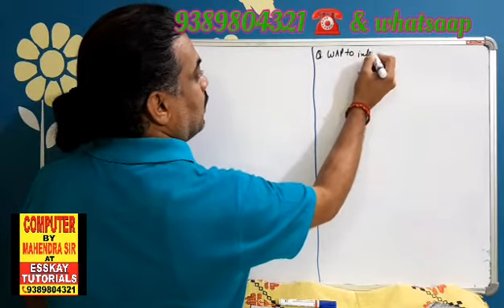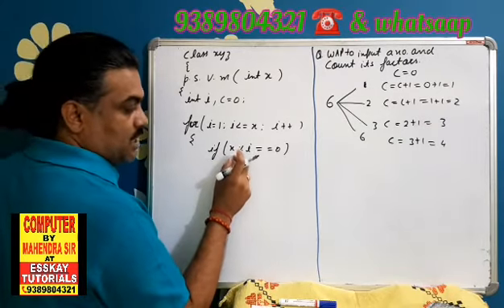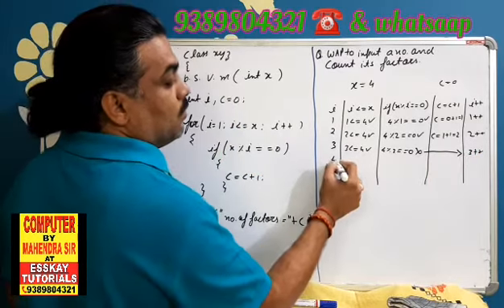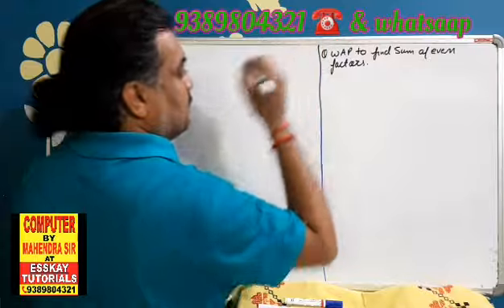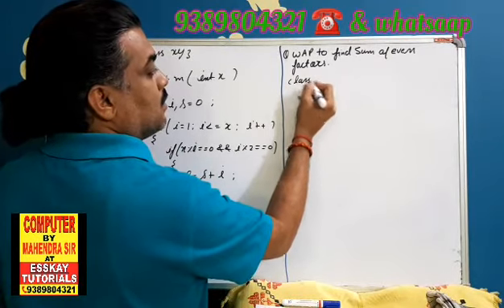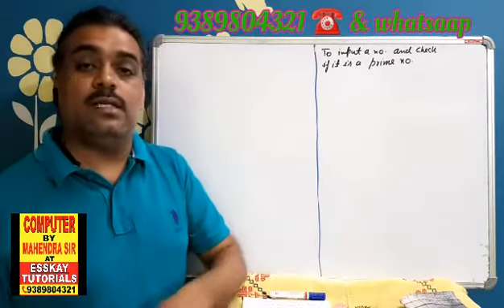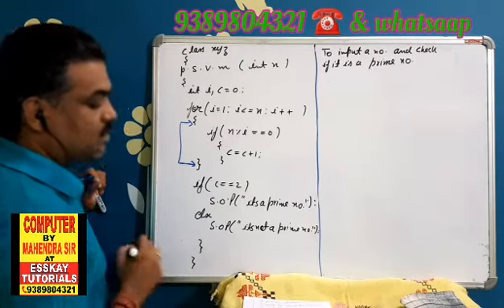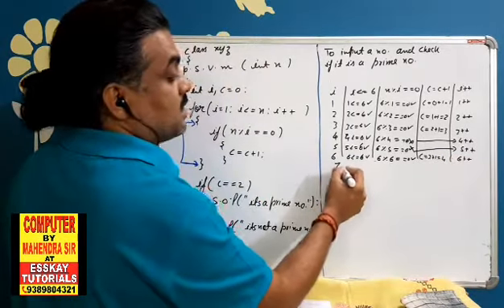ICSE - java looping programs - 2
Wap to input a number and count its factors
Wap to input a number and find sum of even factors.  Wap to input a number and check for prime number.  Plzz comment for improvement in my skills and you can tell me about any complications you are facing in java